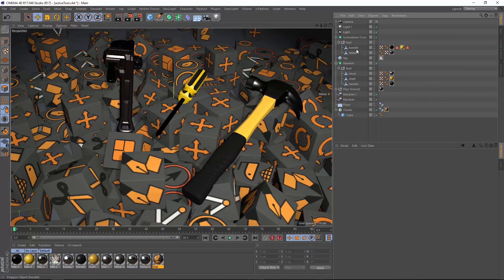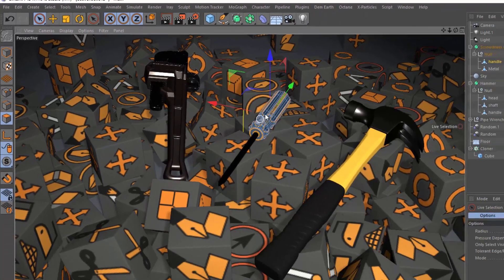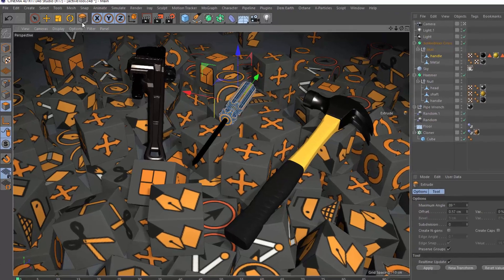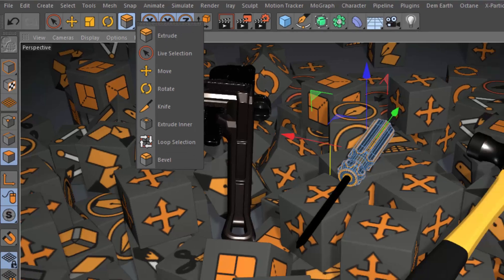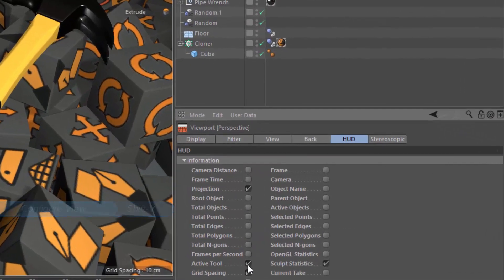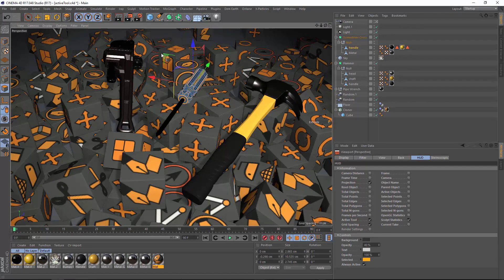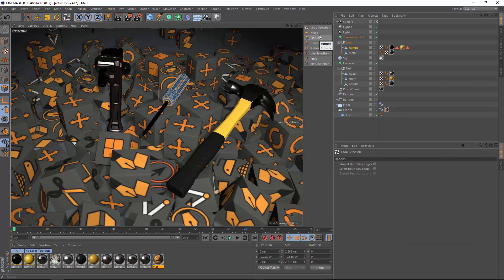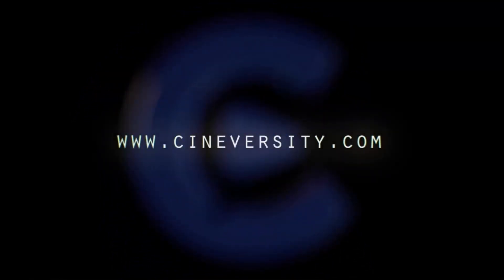4 Ways to Quickly Toggle between Recent Tools in Cinema 4D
Cinema 4D offers a few ways to quickly access the tool you need, which are particularly handy when modeling. Use the Spacebar to toggle between the most recent selection and manipulation tool, or access the last 8 tools used from the Active Tool palette. This dynamic palette normally appears just to the right of the move, scale and rotate tools, but you can also access it via the HUD or dock it as a custom palette anywhere in your Cinema 4D interface.